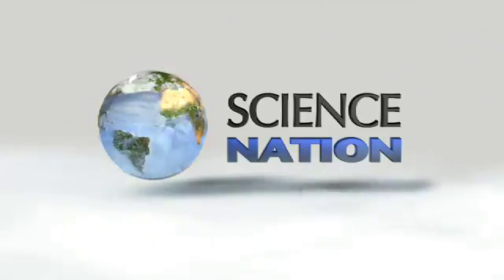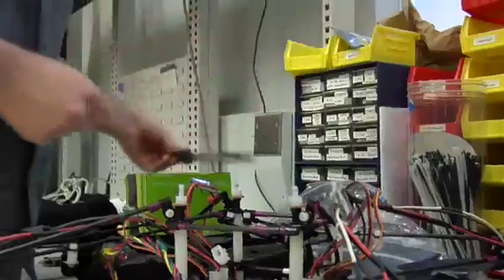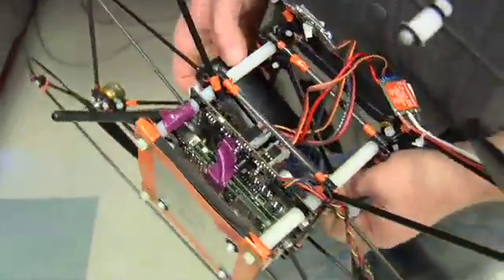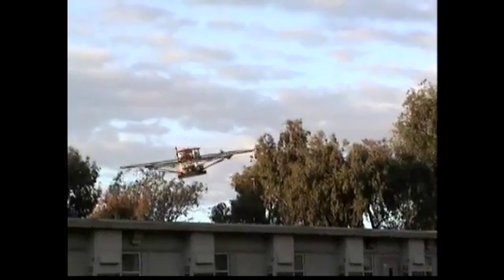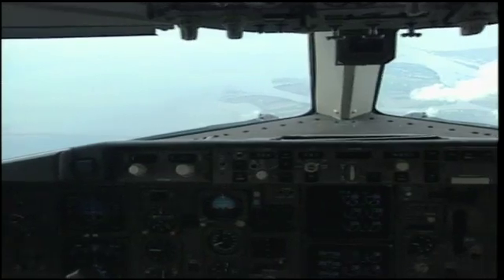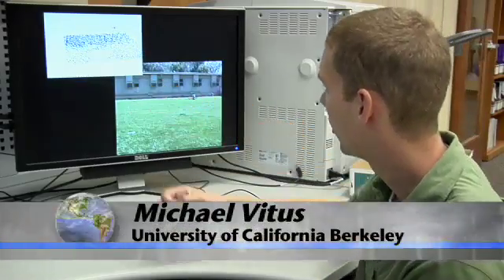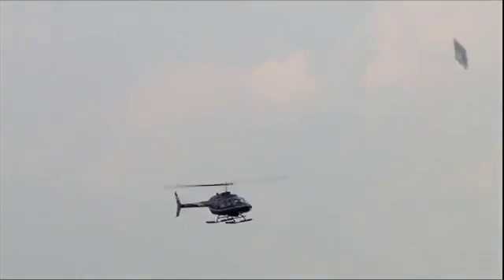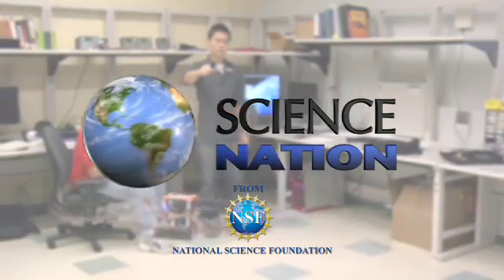Science Nation: Unmanned Helicopters Could Help Air Traffic Controllers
Unmanned Helicopters Could Help Air Traffic Controllers
Small aircraft could have big impact on safety

The chilling video of a small plane and helicopter colliding over the Hudson River in early August showed that technology can't always protect the crowded skies. Nine people died in that crash in New York City.

Some answers to better collision avoidance systems may come from unusual tools: small, autonomous helicopters that are getting smarter all the time.

"We're interested in developing automated collision avoidance algorithms that can be used for civilian aircraft in the air traffic control system," said Claire Tomlin, professor of electrical engineering and computer sciences at the University of California, Berkeley and professor of aeronautics and astronautics at Stanford University.

Credit
Video: Science Nation - The National Science Foundation's online magazine.
Description: Marsha Walton , Science Nation Producer